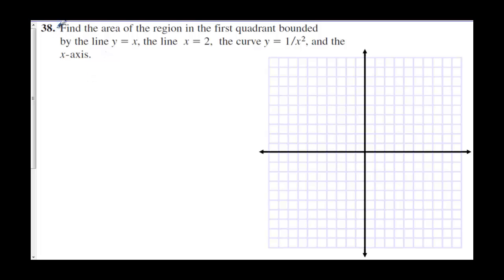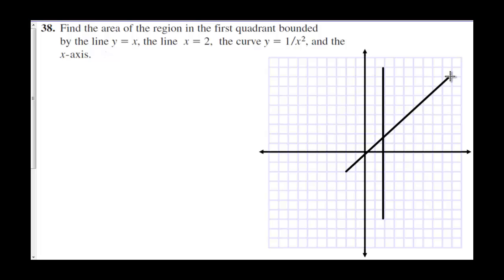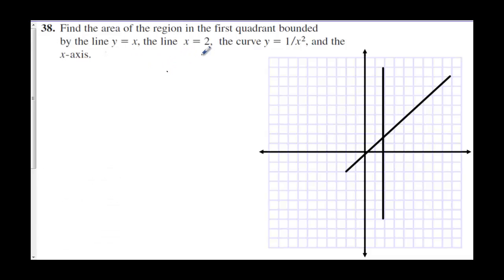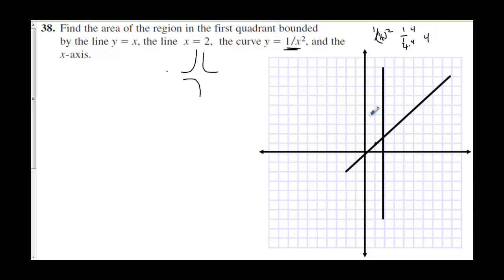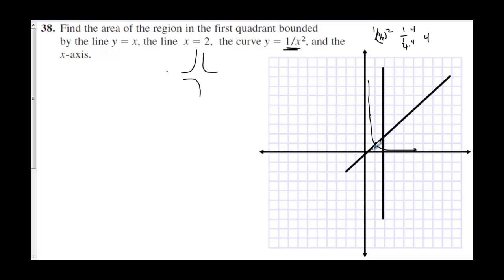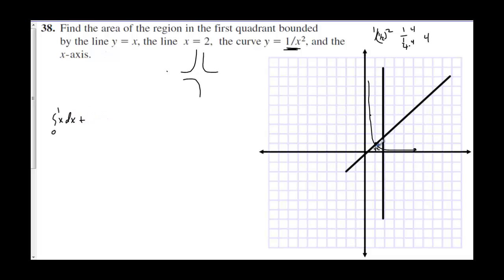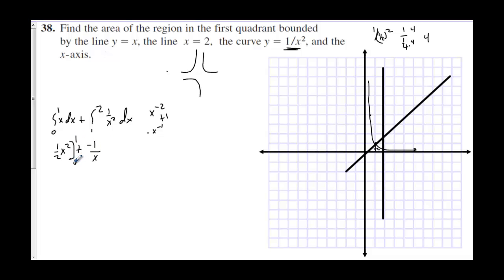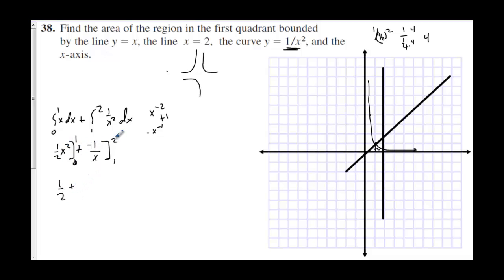AP Calculus 7.2 Exercise 38